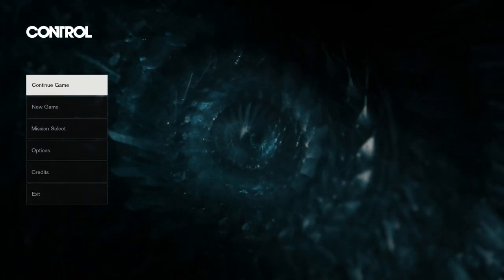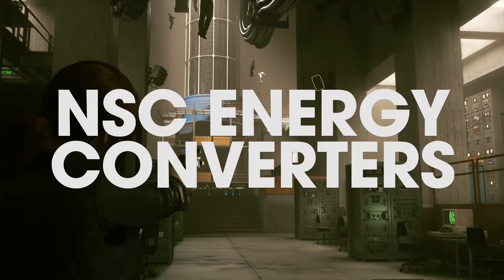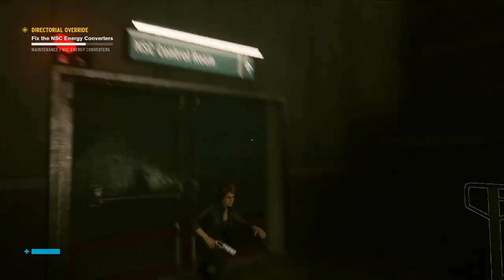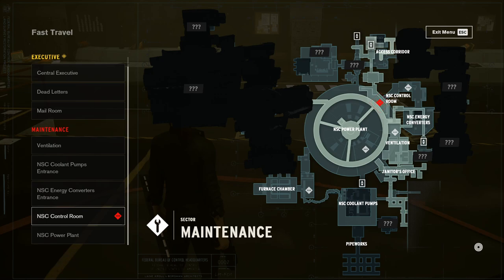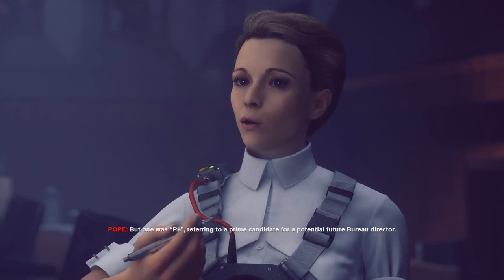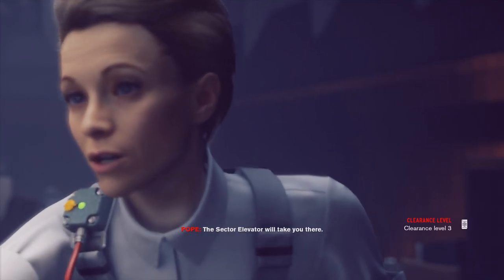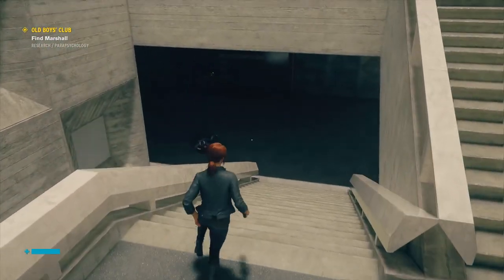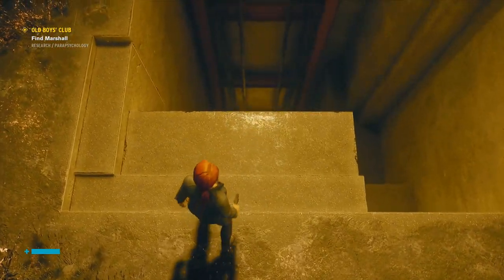CONTROL ULTIMATE EDITION Gameplay Walkthrough Part 4 - Directorial Override (RTX on)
Control Ultimate Edition gameplay walkthrough part 4 includes a game review, intro, and campaign mission 3 of the single player campaign for PS4 Pro, Xbox One X and PC (Steam). My 2020 Control Ultimate Edition gameplay walkthrough will feature the full game, from start to finish. This Control gameplay walkthrough will include a review, all campaign missions, abilities, new gameplay and the ending of the single player story mode. The Steam achievement "Directorial Override" was unlocked during this video.

This Control gameplay has RTX on, and was recorded via the Steam PC version.

Control is an action-adventure video game developed by Remedy Entertainment and published by 505 Games. The game revolves around the Federal Bureau of Control (FBC), a secret U.S. government agency tasked with containing and studying phenomena which violate the laws of reality. As Jesse Faden, the Bureau's new Director, players explore the Oldest House – the FBC's paranormal New York headquarters – and utilize powerful abilities in order to defeat a deadly enemy known only as the Hiss, which has invaded and corrupted reality. Control is set to be released on August 27, 2019 for Microsoft Windows, PlayStation 4 Pro, and Xbox One X.

Jesse Faden arrives at the Federal Bureau of Control in search of her younger brother, Dylan, who was kidnapped by the Bureau in their childhood after a supernatural event occurred in their hometown of Ordinary. Arriving at the Oldest House, the FBC's supernatural headquarters, Jesse finds it under attack by a hostile force known only as "the Hiss," which possesses the FBC's agents and corrupts the building. After Zachariah Trench, the Bureau's Director, is killed mysteriously, Jesse is unexpectedly deemed to be the new Director after she is chosen to wield the Service Weapon, a supernatural Object of Power which determines the Bureau's leadership. Wielding a host of supernatural powers, Jesse is tasked with defeating the Hiss and restoring order to the Oldest House. Along the way, she locates the scattered surviving agents of the FBC, including Research Specialist Emily Pope, Security Chief Simon Arish, Head of Research Casper Darling, Head of Operations Helen Marshall, and Head of Security Salvador.

Like Remedy's previous projects, Control is played from a third-person perspective, and is built using Remedy's proprietary Northlight Engine, which was first used on the company's previous title Quantum Break. As Jesse Faden, players wield the Service Weapon, a supernatural firearm that can be adapted into a variety of different forms with different combat applications. In addition to the Service Weapon, Jesse also possesses a variety of supernatural abilities, including telekinesis, levitation, and the ability to control certain enemies. The Service Weapon and Jesse's abilities both expend Jesse's energy, necessitating a balance in their usage. The Service Weapon can be upgraded throughout the game via a skill tree; in order to gain new powers, players must locate various Objects of Power - ordinary items acted upon by supernatural forces - hidden throughout the Oldest House. Due to the versatility of the game's loadouts, Control's combat system can be customized and balanced to each player's personal preferences. Health in Control does not recharge automatically, and must be picked up from fallen enemies.